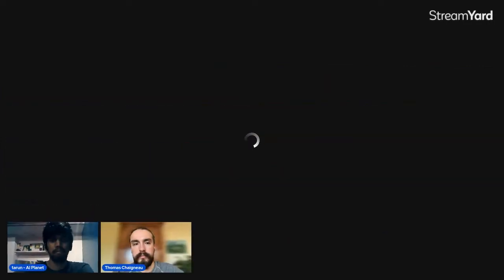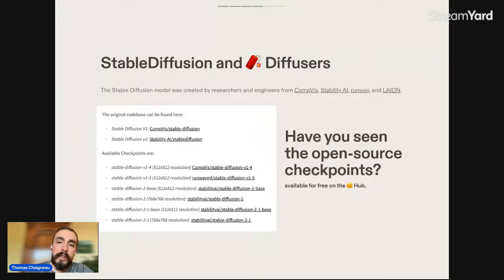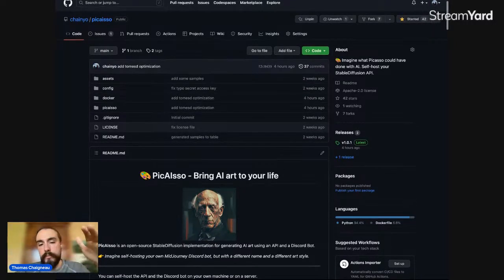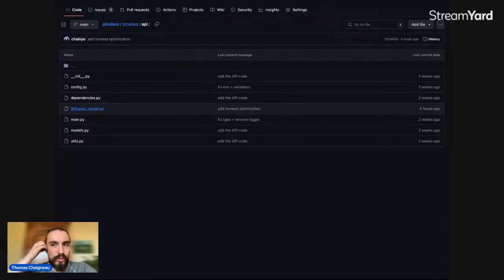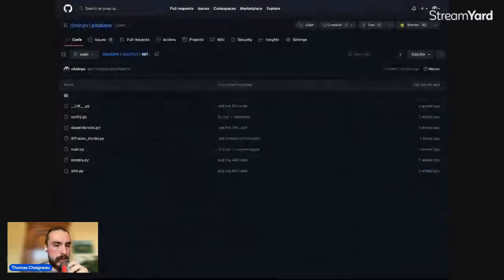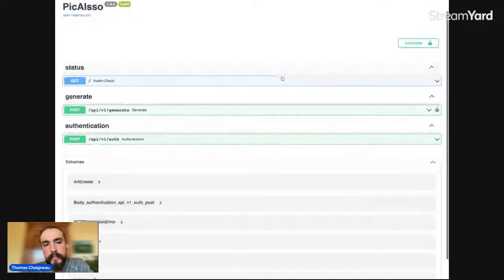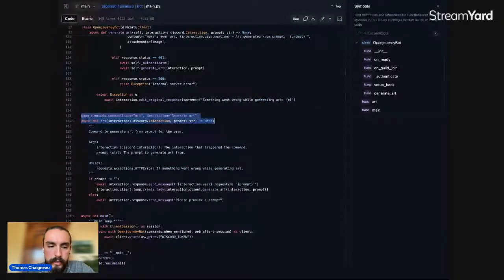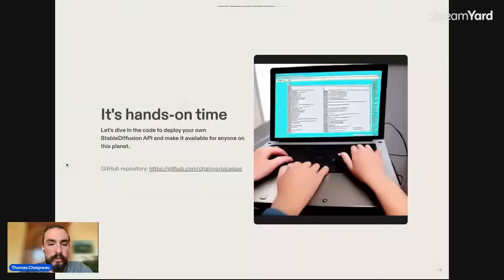Learn how to Self-host your StableDiffusion API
PicAIsso is an open-source project of an implementation of the StableDiffusion AI art generation model, available as an API and a Discord bot. Users can either self-host the project on their own machine or server or use the provided hosted API and bot.